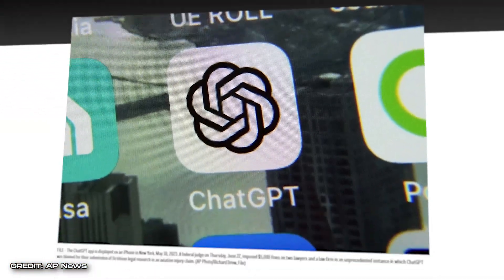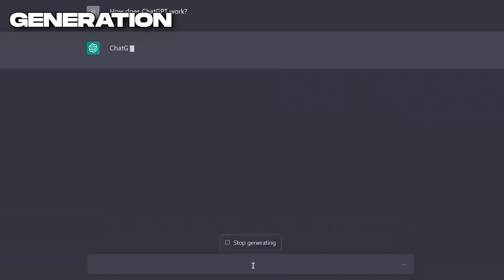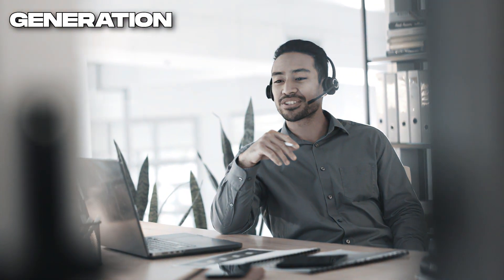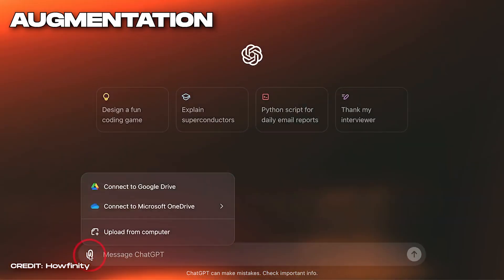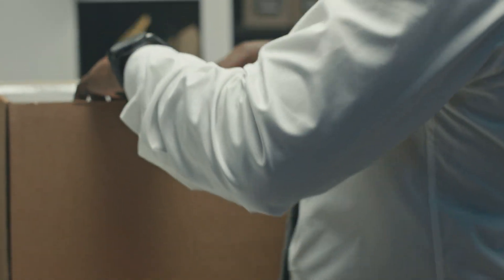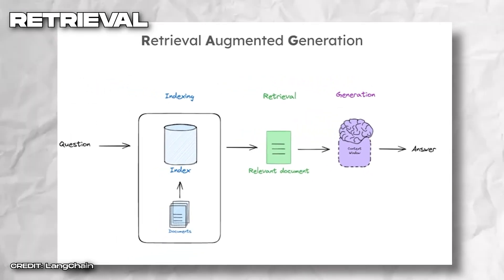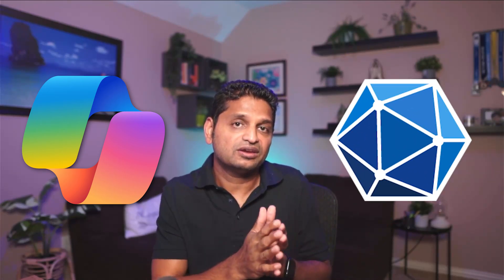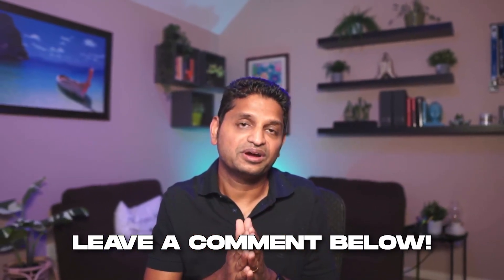RAG: The Secret to Making AI Work for You (Not Against You)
Discover how RAG (Retrieval Augmented Generation) can save you from getting fired!

Chapters:
00:00 - Introduction
00:50 - What is RAG
04:08 - Benefits of RAG
05:30 - How to use RAG

In this video, we dive into how RAG tackles the issues of inaccurate responses from LLMs, turning it into a powerful tool that delivers grounded reliable information. Find out how you can implement RAG in your organization and personal projects to unlock AI’s full potential.

Don’t miss out on this essential guide to making AI more useful and safe for your work!